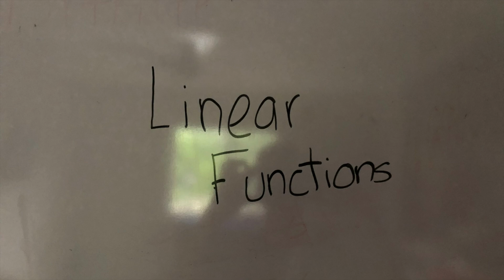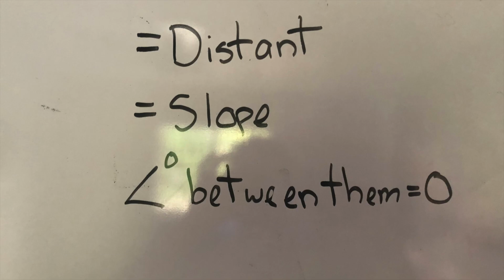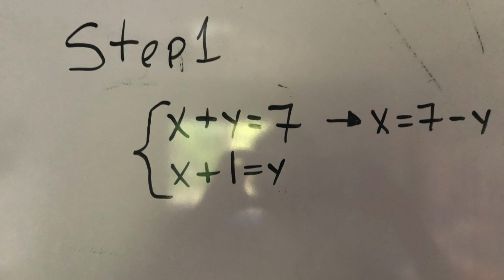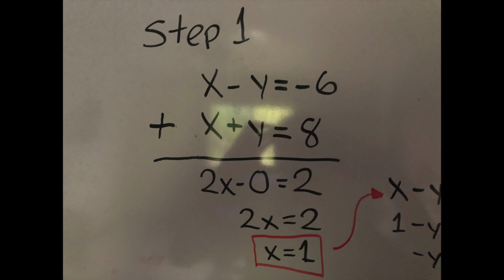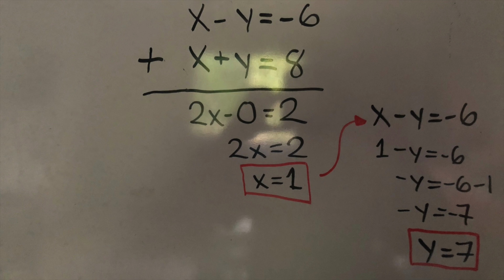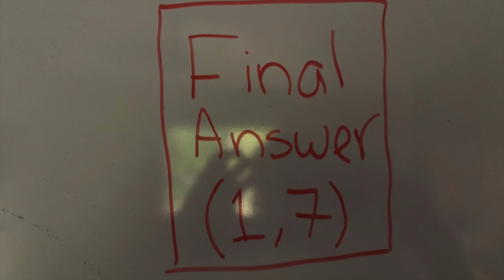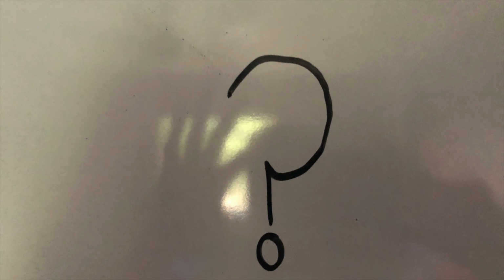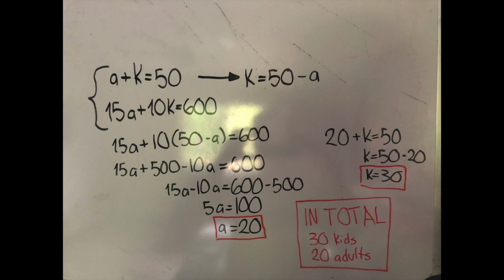Math Core Activity